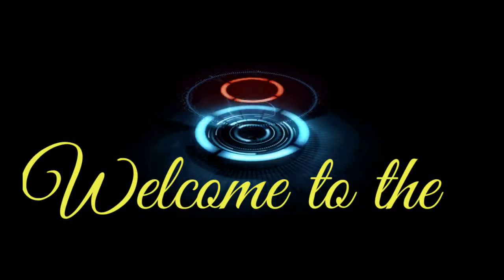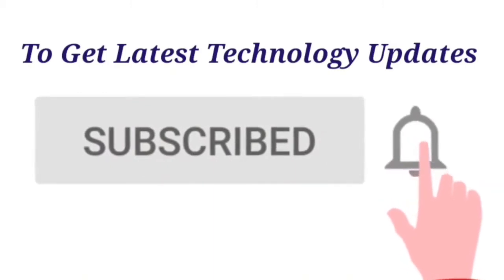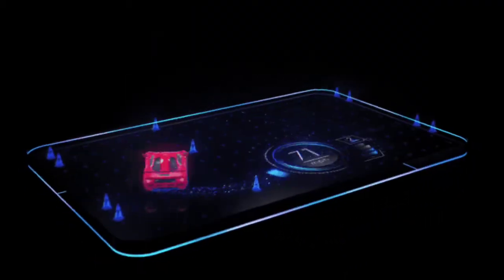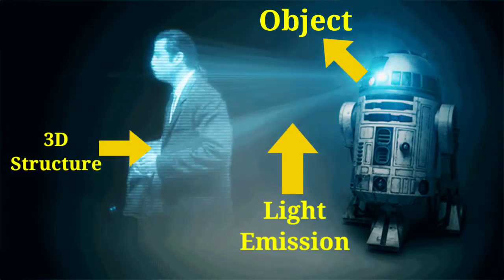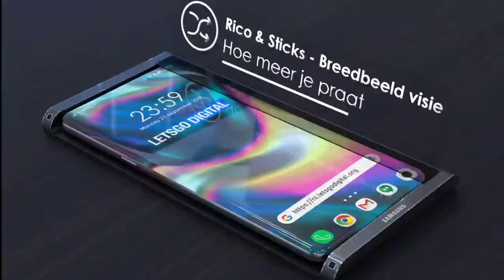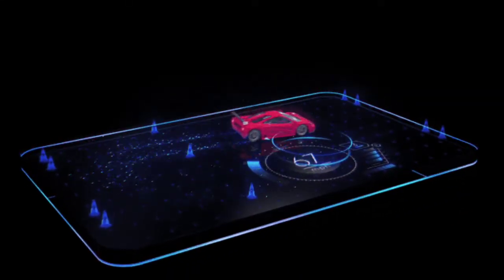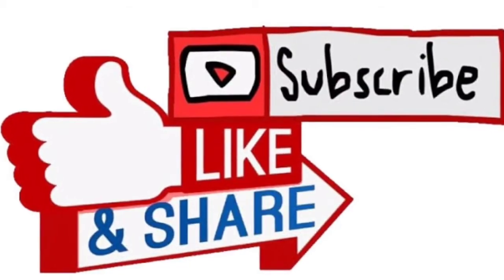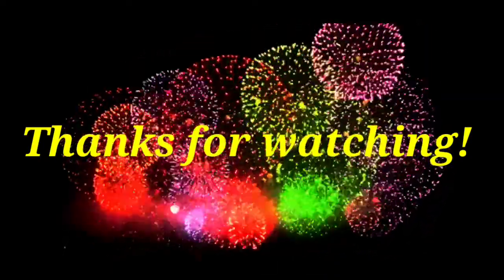Future Mobile | Future Mobile Technology | Future Technology Mobile Phones | Smartphone Technology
Future Mobile | Future Mobile Technology | Future Technology Mobile Phones | Smartphone Technology | Smartphone Technology News

This Video contains the stunning technology update for future smartphones.

Video Includes :

1. The Future of Mobile is Here - Check Out This WOW Technology
2. Take a Look Into What Mobile Technology Will Look Like"
3. Best New Mobile Tech: Is Your Phone Ready?"
4. Mobile Revolution: Get Ready For A Completely Different Experience"
5. Gotta See It To Believe It - Mind Blowing Mobile Technology Ahead!"
6. Be Prepared To Be Amazed By The Latest In Mobile Tech"
7. What's Next For Mobile? Find Out Now"
8. Ready To Jump Into The Future Of Mobile? Get All The Details Here"
9. Mobile Technology Beyond Your Imagination - Unbelievable!"
10. Mind Boggling Innovations in Mobile Technology - You Have To See It To Believe It!"

Technology Videos -

Horror Videos -

Misc Videos -

Hit Bengali Songs -

Travel Blogs -

Music Videos -

Standup Comedy -